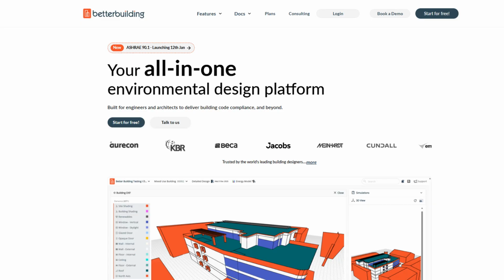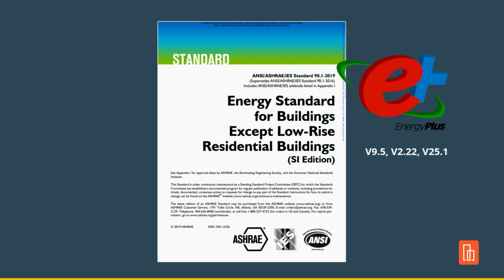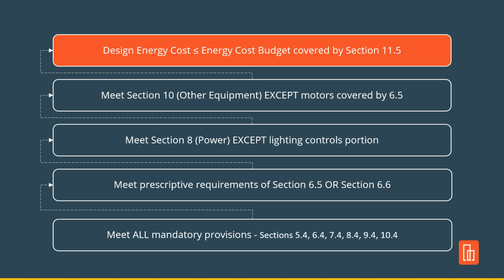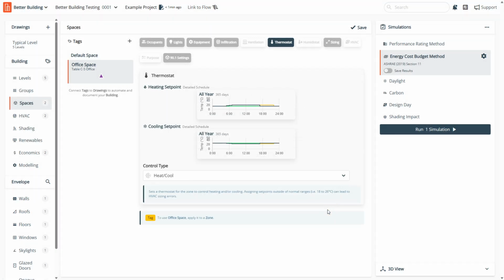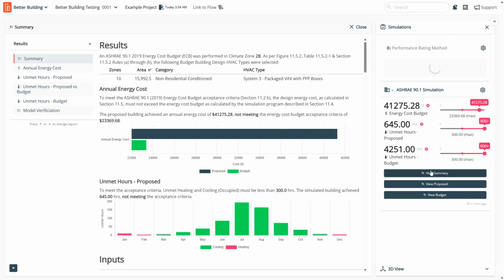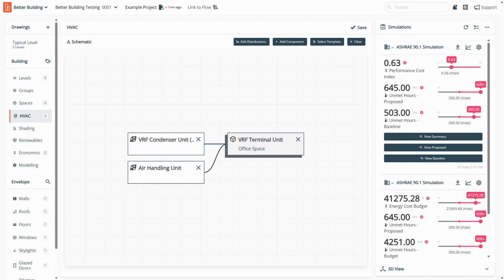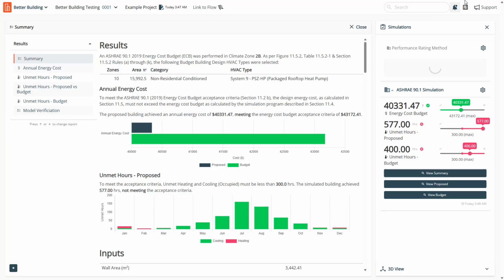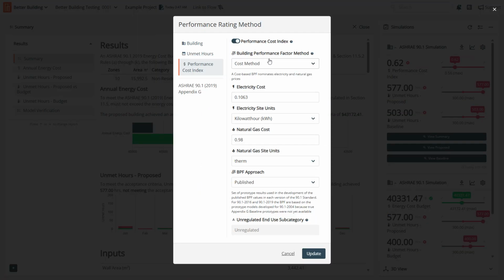ASHRAE 90.1 (2019) Energy Cost Budget Method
ASHRAE 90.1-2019 Energy Cost Budget Method | ECB | Section 11 | EnergyPlus |

In this session, we build a model from scratch on the Better Building platform, set up the ECB workflow, and run both proposed and budget simulations side by side. Then we do what every energy modeler actually spends their time doing — figuring out why the results don't look right. In this case, a wall of unmet cooling hours in Las Vegas. Turns out a missing cooling coil and an SHGC mismatch will do that.

We walk through the full diagnostic process: comparing window-to-wall ratios, reviewing HVAC schedules, checking surface constructions, and making fixes on the fly. It's not a polished demo where everything lands perfectly first time. It's the real workflow.

EnergyPlus 25.1 under the hood, independently tested against ASHRAE 140. Thermal bridging, expanded HVAC schemas, and the 2022 standard versions are all on the way.

ASHRAE 90.1, energy cost budget method, Section 11, Appendix G, EnergyPlus, building energy modeling, HVAC, SHGC, climate zone 2B, LEED, SimBuild building performance factor, compliance, thermal bridging